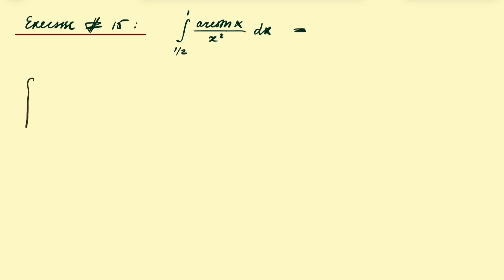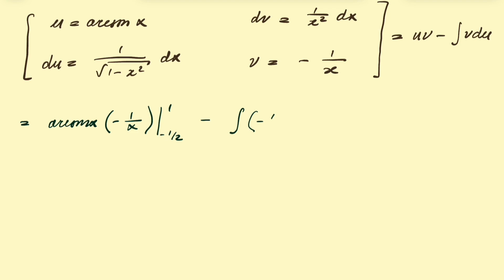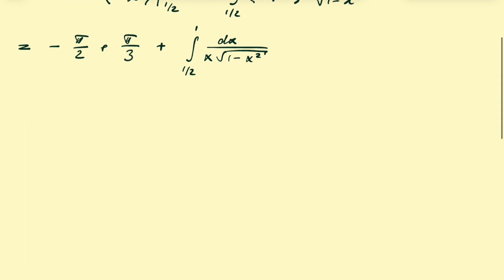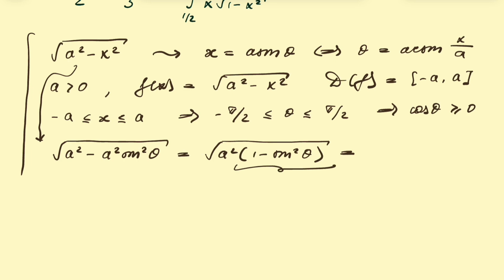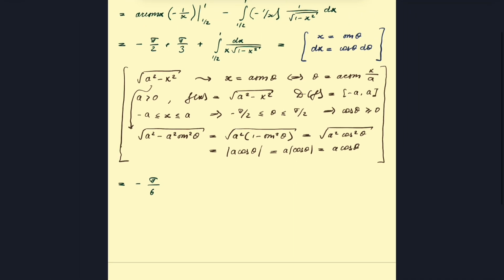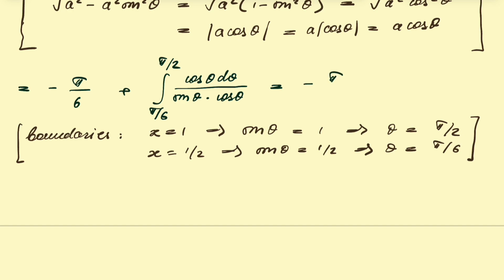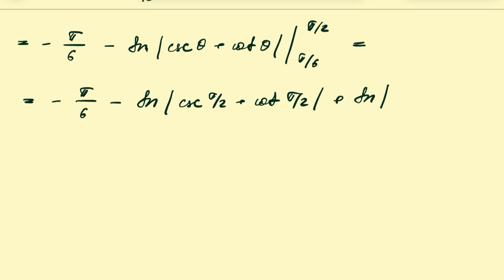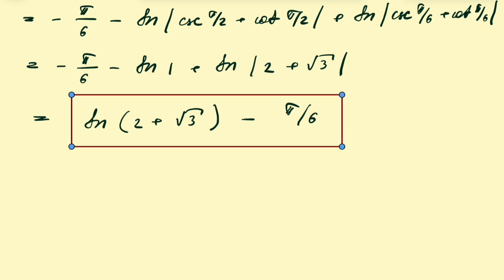Integral of arcsin{x}/{x^2} | Integration By Parts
Solving a definite integral of arcsin{x}/{x^2} from 1/2 to 1 using integration by parts. Problem 15 from Calculus by Adams & Essex, Section 6.1.